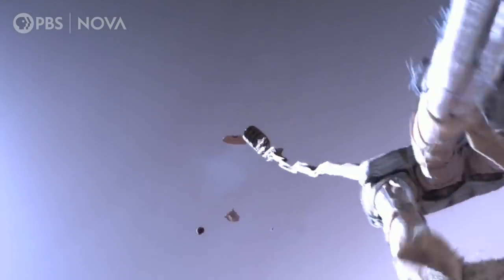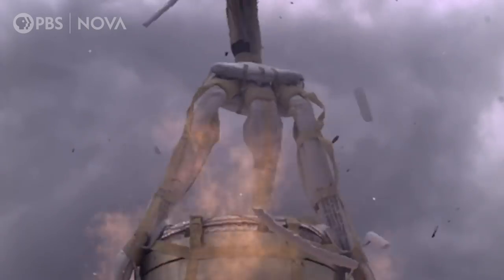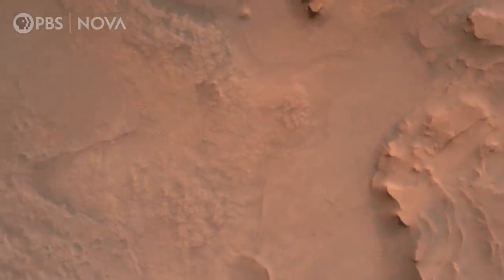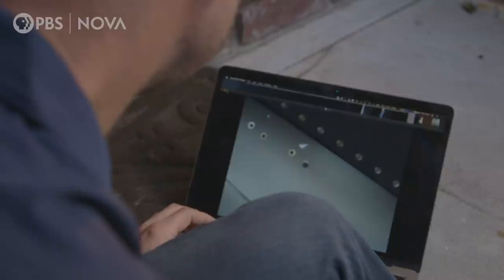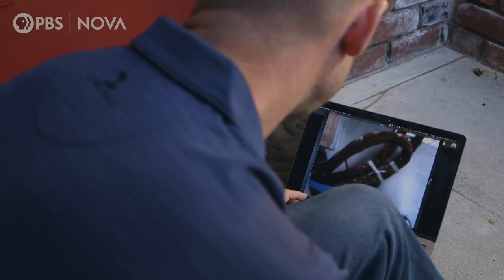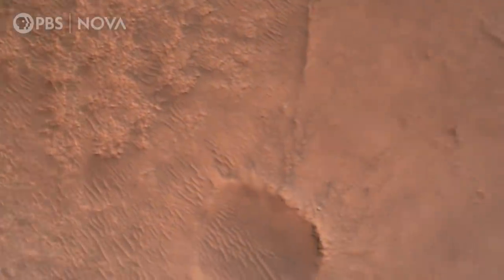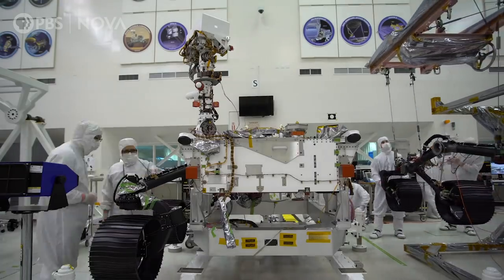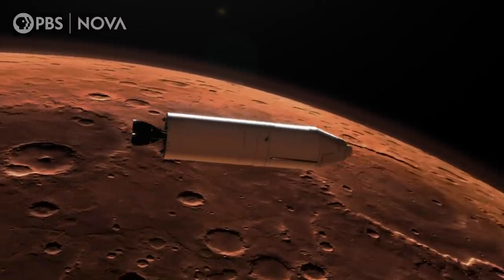Feast Your Eyes on the First-Ever Mars 2020 Landing Videos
Get a guided tour of the Perseverance rover landing on the red planet from NASA Jet Propulsion Laboratory engineer Ian Clark.

PRODUCTION CREDITS:

Producer/Editor: Ari Daniel
Producer/Director: Terri Randall
Production Assistance: Jedd Ehrmann
Camera: Kevin Stevenson
Sound: Keith Sikora
Production Manager L.A.: Steven Reich

Archival:
NASA
NASA/JPL-Caltech
NASA/JPL-Caltech/University of Arizona
Storyblocks